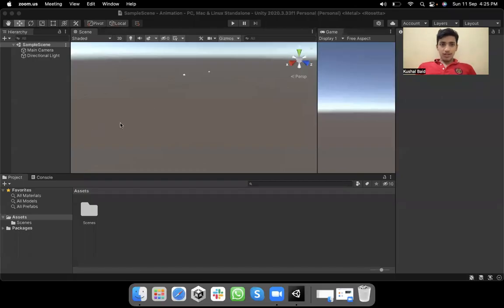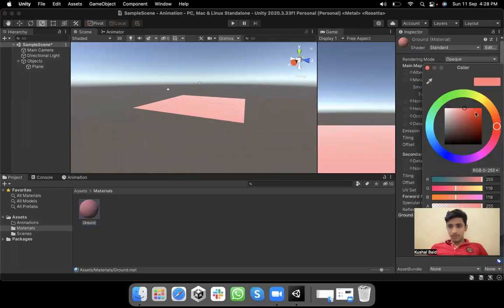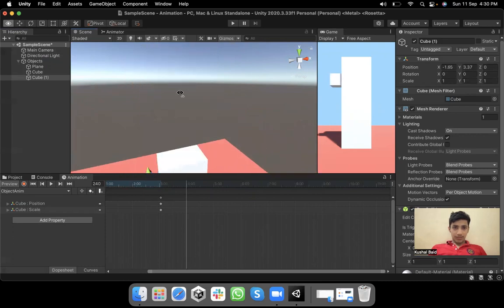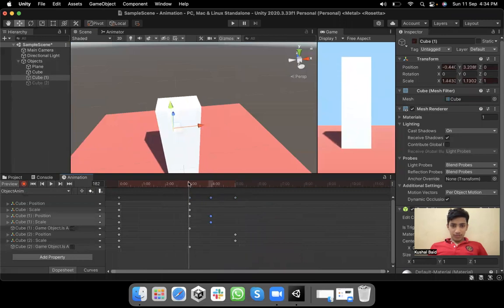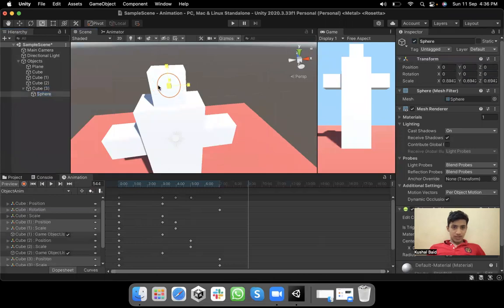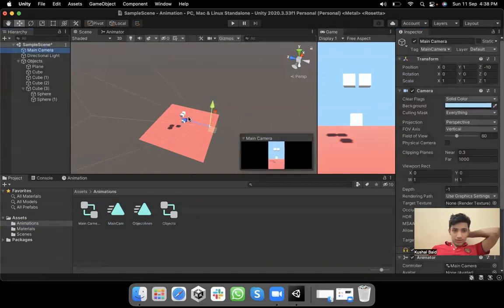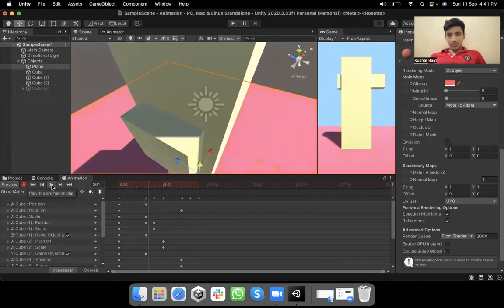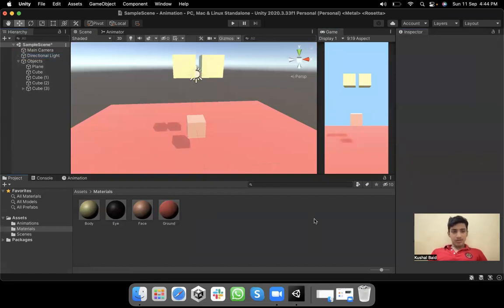Unity for kids : Animations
How to create an animation in unity. In this video Kushal who is an instructor with Codewizards will show us how to make a simple animation in which a character will grow out of blocks. have fun ! for a free demo please connect with us at or message us on 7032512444 / .